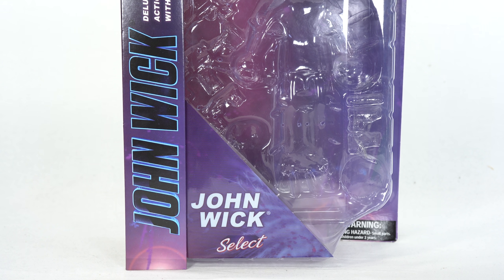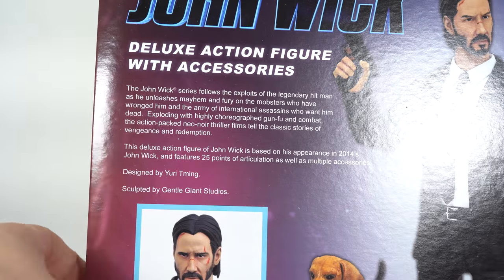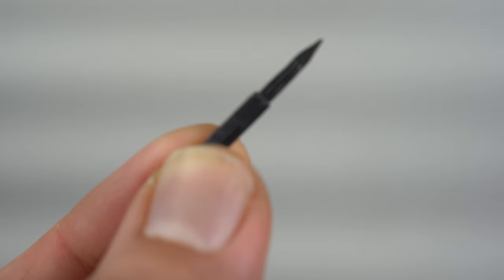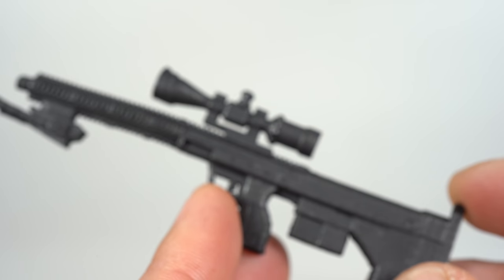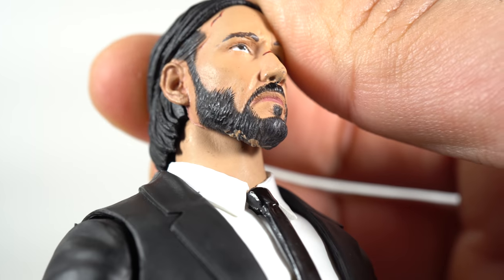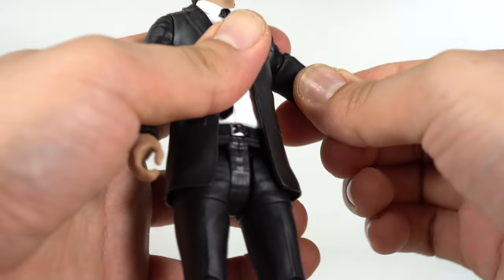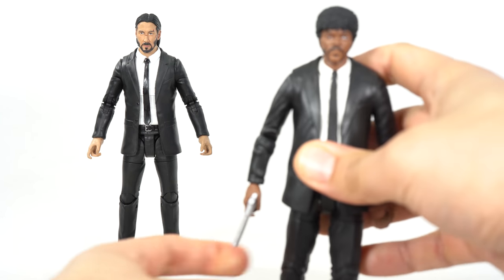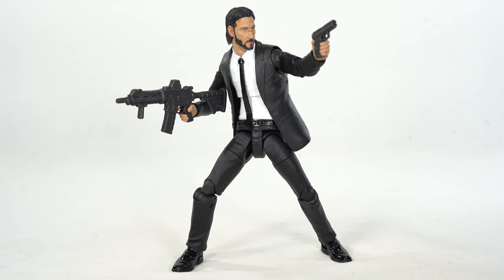John Wick Movie Diamond Select Toys 7 Inch Scale 4K Action Figure Review